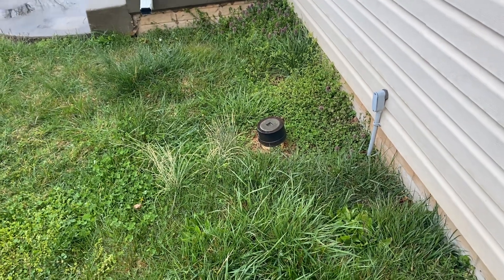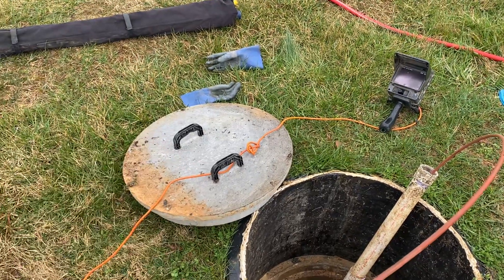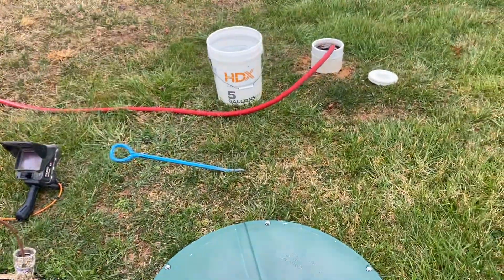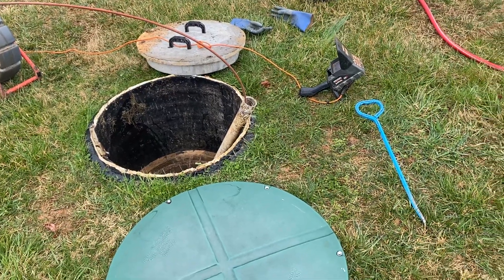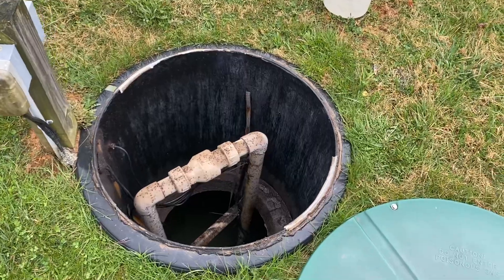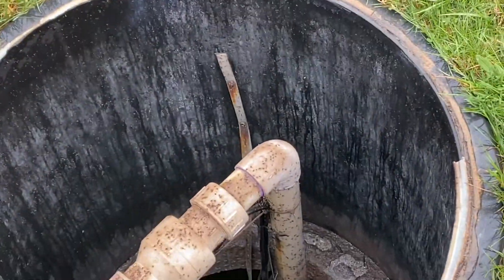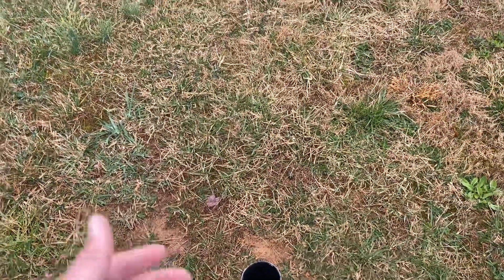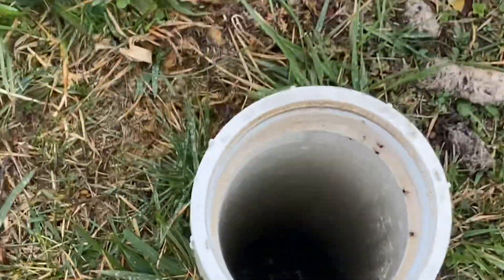What Does A Septic System From 2012 Look Like? How A 2-Chamber Septic System Functions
Looking Through A System From 2012. This system has a 2-chamber tank to a pump chamber. The pump chamber will pump the waste water up to the distribution box/ drainfields.